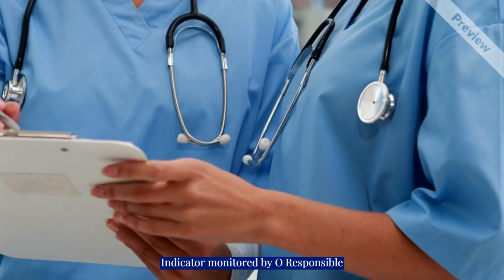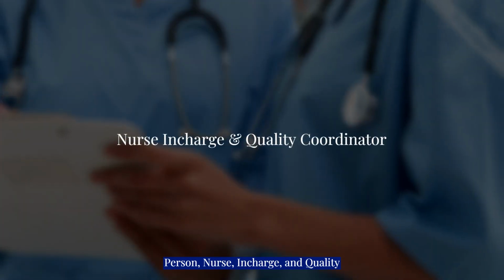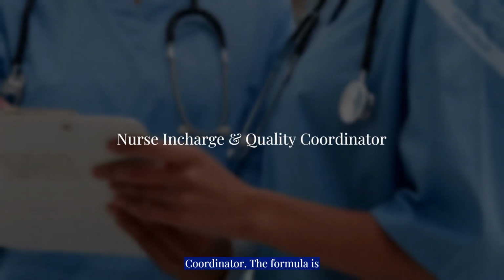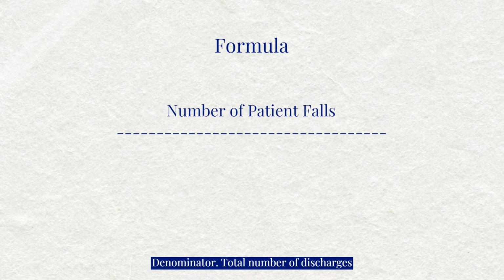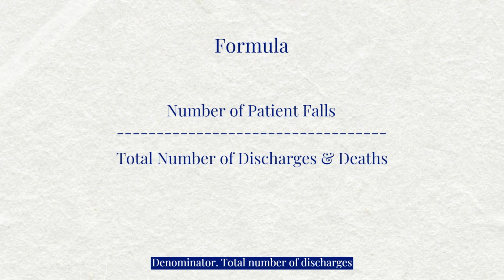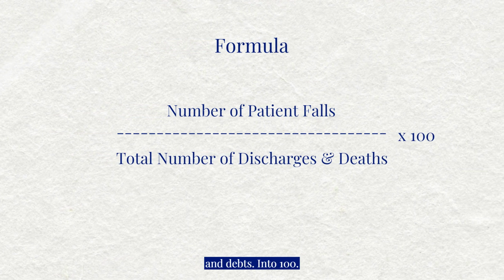NABH Quality Indicator 36 : Incidence of Falls | Patient Fall | Risk Management | PSQ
Welcome to our comprehensive guide on NABH Quality Indicator: Incidence of Falls in Hospitals. In this video, we delve into the intricacies of calculating, maintaining data, and understanding the significance of this crucial metric in healthcare settings.

📌 Calculation Methodology:
Learn the step-by-step process of calculating the Incidence of Falls in hospitals, including the key parameters and variables involved. Gain insights into the formula and techniques used to derive accurate results.

📌 Data Maintenance:
Discover who is responsible for maintaining the data related to the Incidence of Falls in hospitals and the importance of accurate record-keeping. Understand the significance of data integrity in ensuring patient safety and quality healthcare delivery.

📌 Definition and Explanation:
Gain a clear understanding of the NABH Quality Indicator - Incidence of Falls in Hospitals, including its definition, scope, and relevance in assessing the quality of healthcare services. Explore why this indicator holds paramount importance in healthcare accreditation and patient care.

Whether you're a healthcare professional, administrator, or simply interested in understanding healthcare quality metrics, this video provides valuable insights that can help improve patient outcomes and enhance hospital performance.